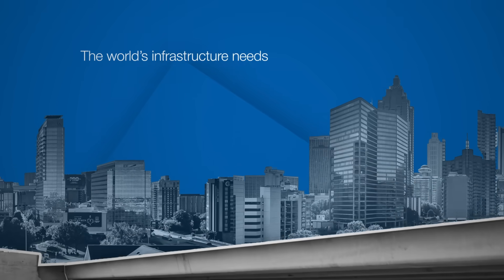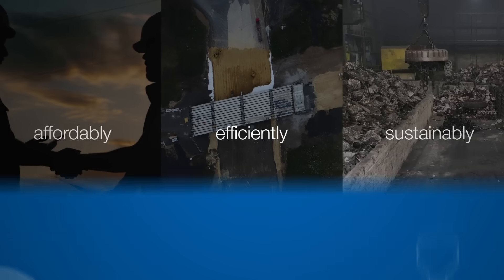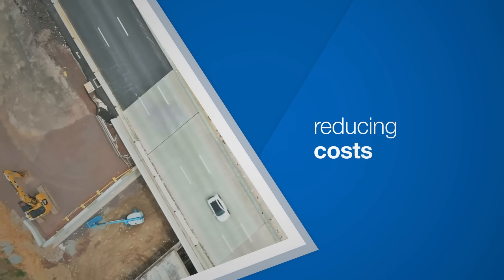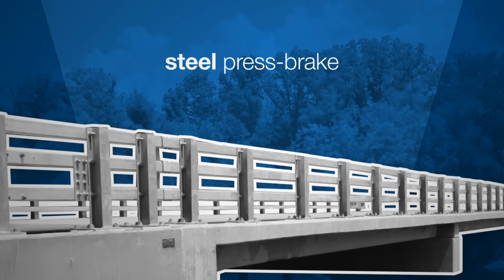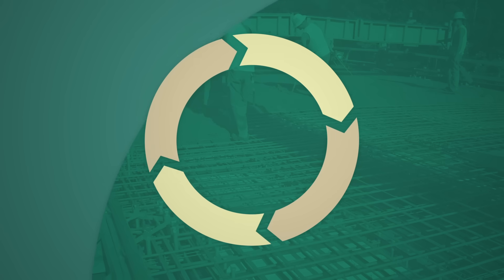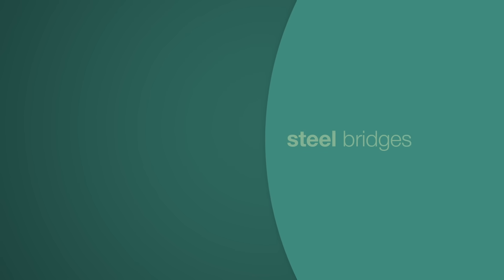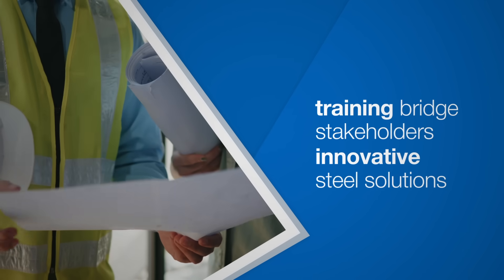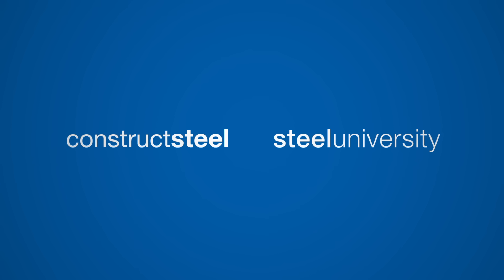Smarter infrastructure: The rise of short-span steel bridges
As global infrastructure demands grow, the construction industry must find ways to build more quickly, sustainably, and cost-effectively. This video explores how short-span steel bridges are addressing these challenges through standardised designs, modular construction methods such as press-brake tub girders (PBTG), and the application of Lifecycle Cost Analysis (LCCA) to evaluate long-term value beyond initial expenditure. These innovations not only enhance cost efficiency and allow for rapid installation—sometimes enabling bridge placement within a single day—but also contribute to a broader shift in perception, as training and education help stakeholders recognise the advantages of steel solutions in delivering smarter, more resilient infrastructure.

Short span steel bridge photos courtesy of Valmont Structures and the American Iron and Steel Institute.